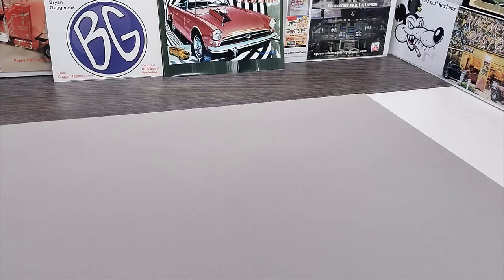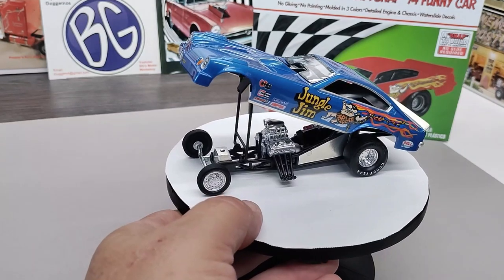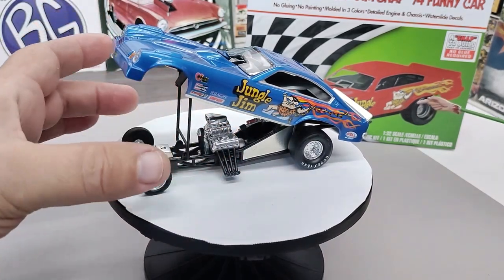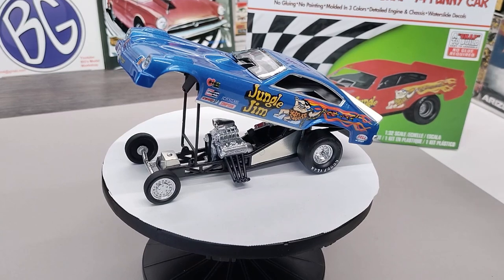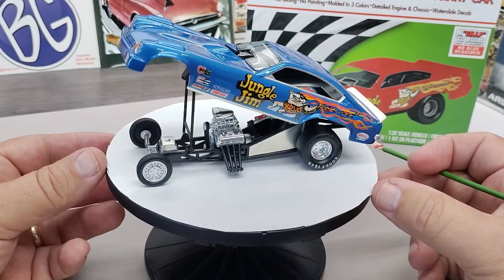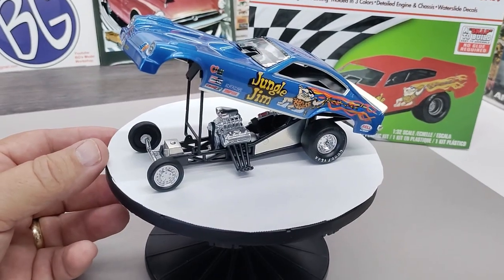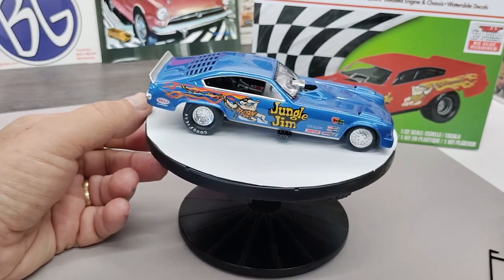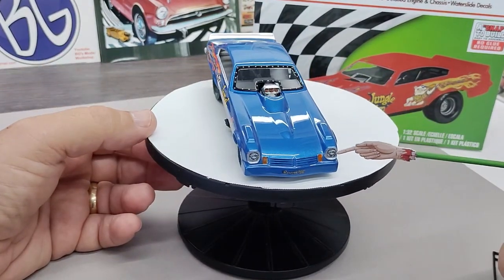Small Scale GB Jungle Jim Funny Car Final Reveal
Final Reveal of the 1/32 scale Jungle Jim Funny Car by Atlantis
this is for the Small Scale GB 2023 being hosted by Bryan, BG
and Shawn at the Scale Model Car Guy Channel